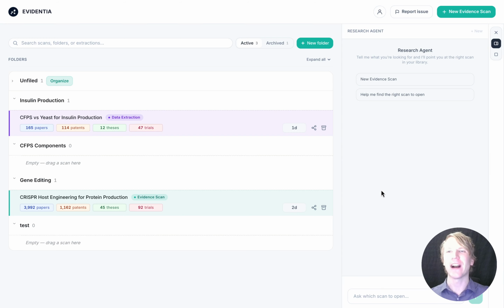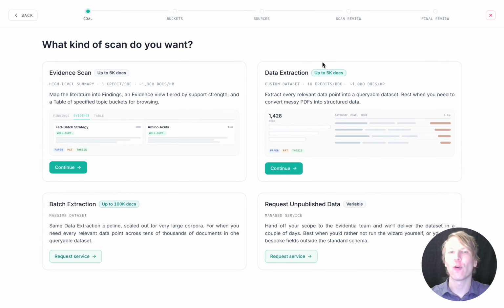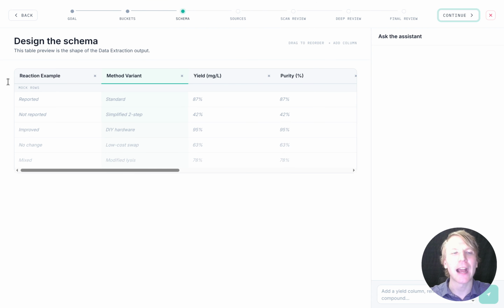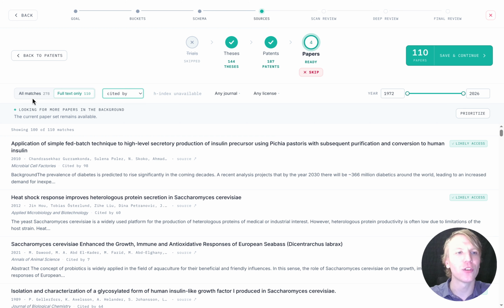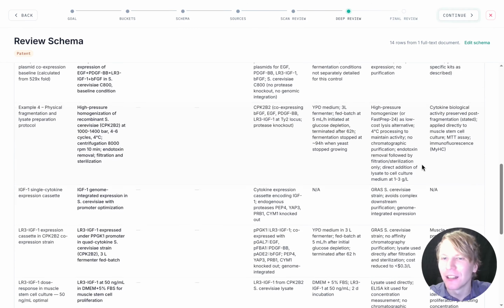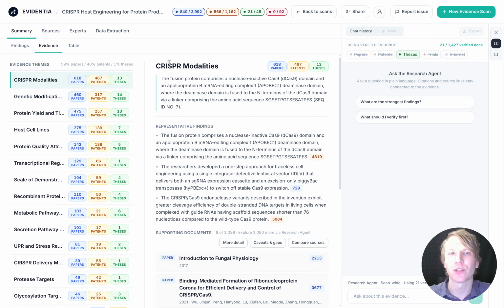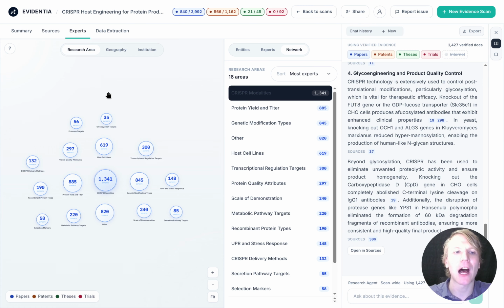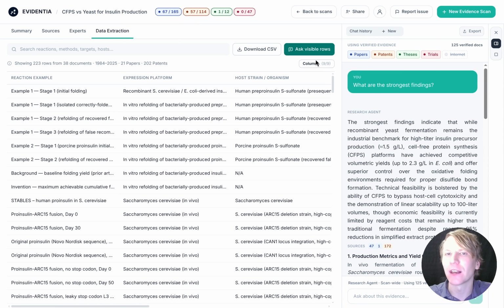Evidentia May Demo